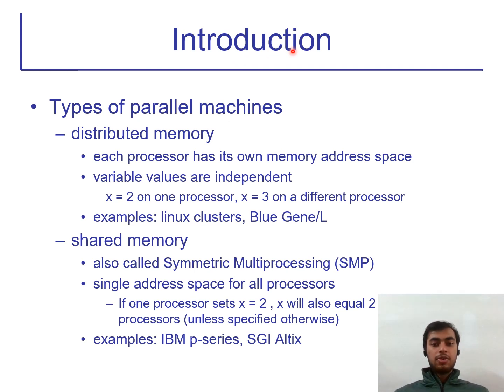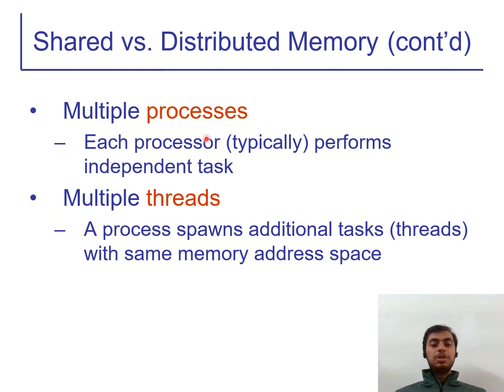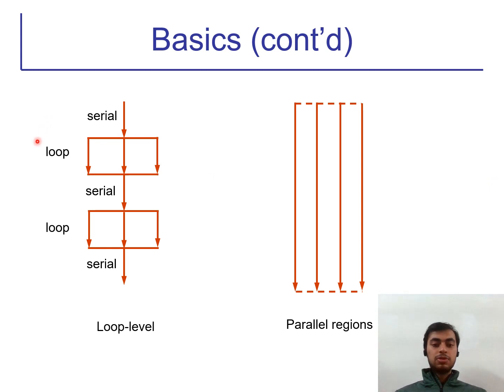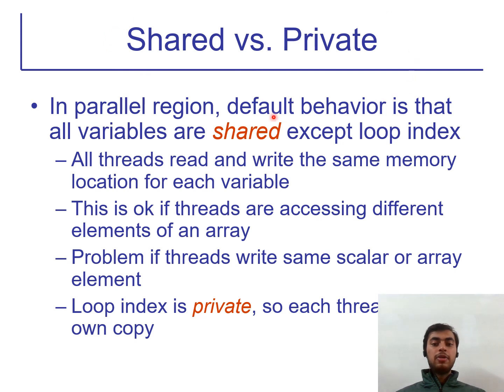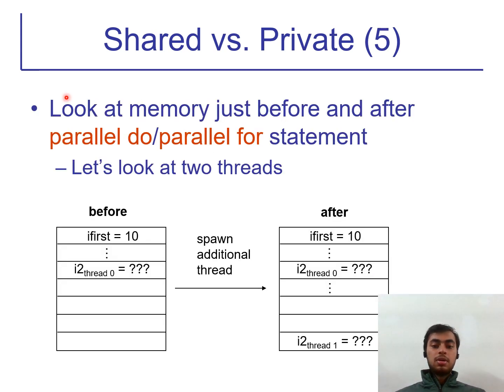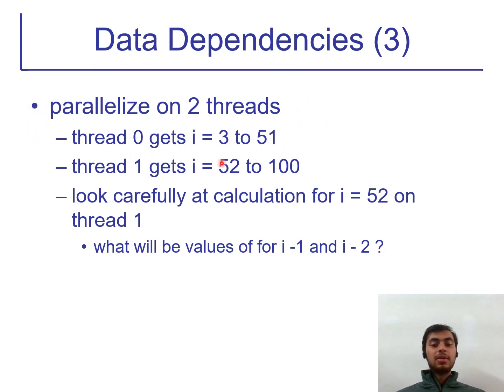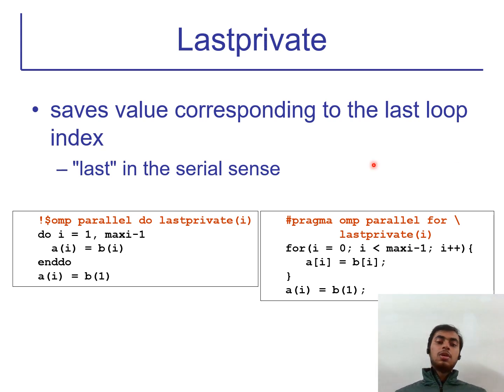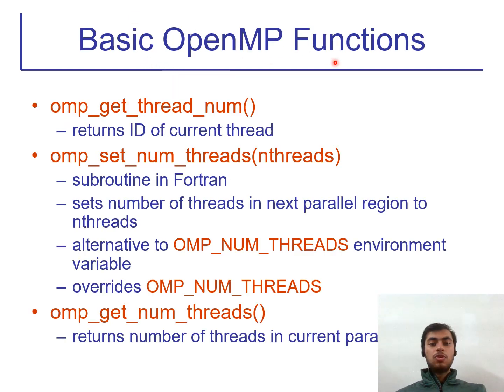Parallel Programming with OPENMP | High Performance Computing | Bennett University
In this video I have discussed about OpenMP which is an API, used for Parallel Computing.